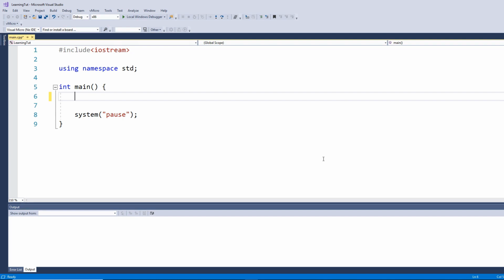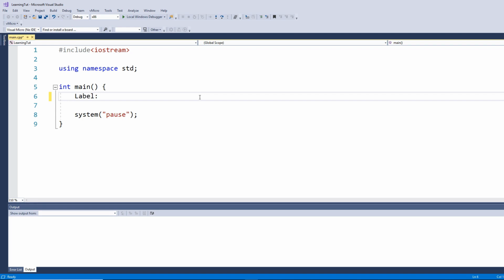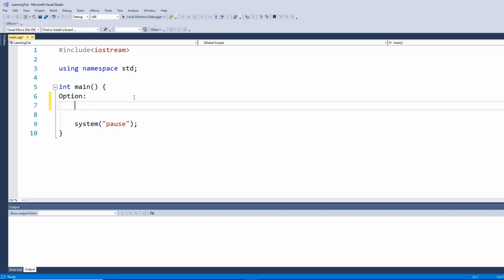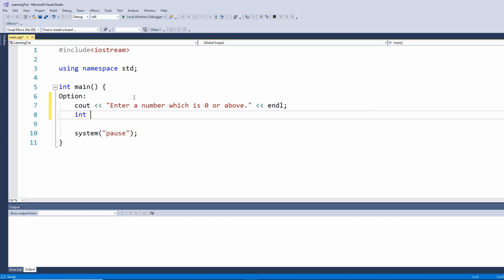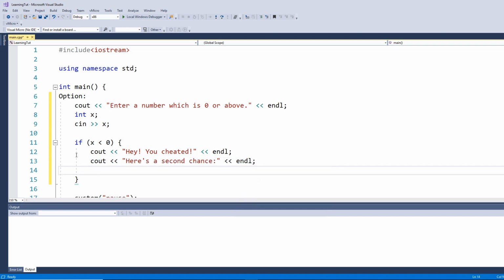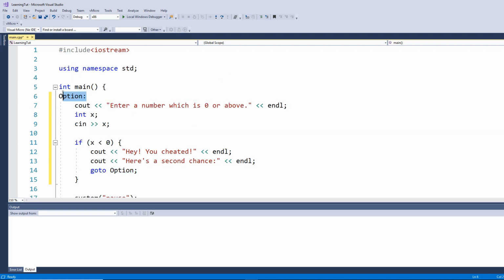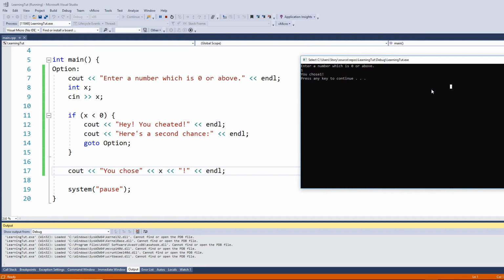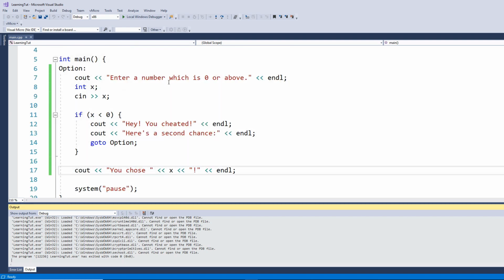C++ coding #22 | Labels.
Welcome back to C++ programming!

In this video:
Learn how to use the powerful Label!